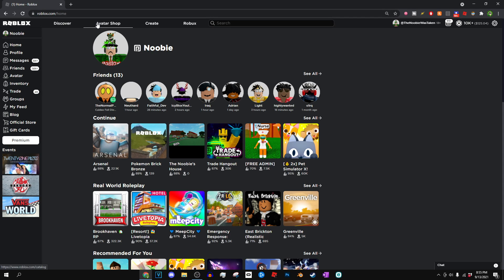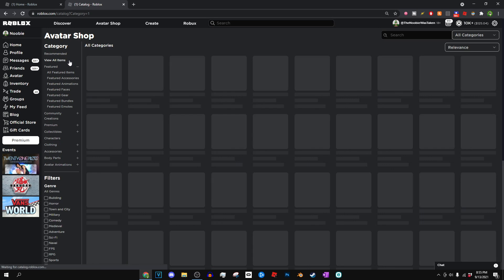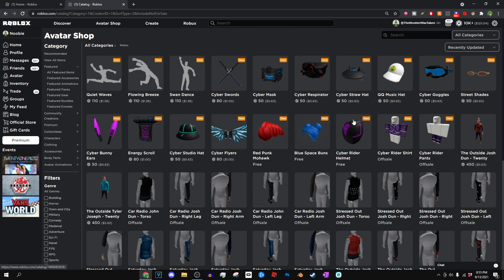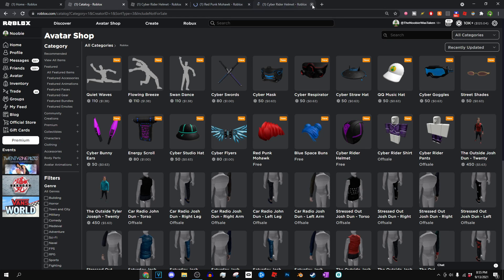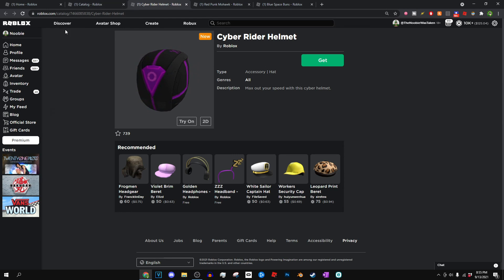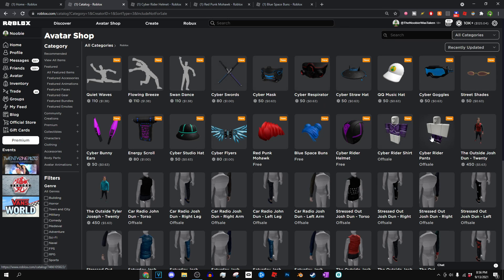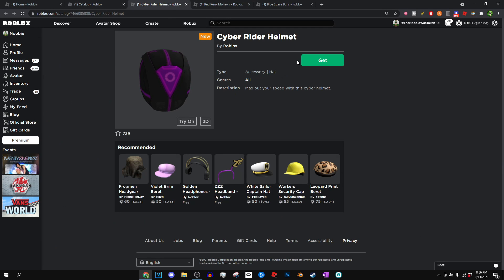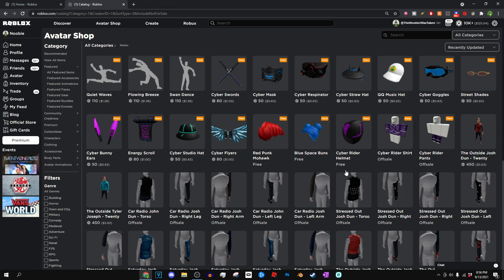(🤩FREE!) HOW TO GET THE NEW CYBER EVENT ITEMS ON ROBLOX!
In todays video I will be talking about how to get the New Roblox Cyber Items! I will be giving you guys a full guided on how you can get these New And Cool Roblox items for yourself! So make sure to stay until the end of the video to learn how!